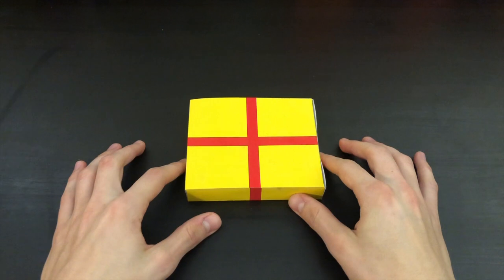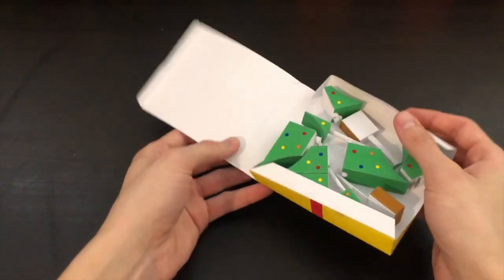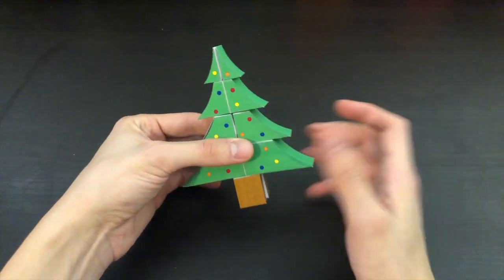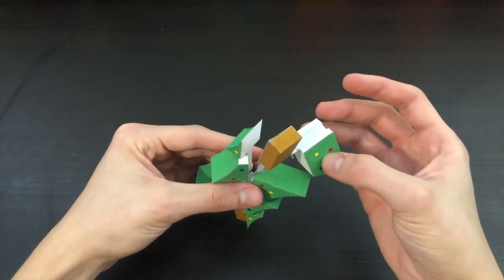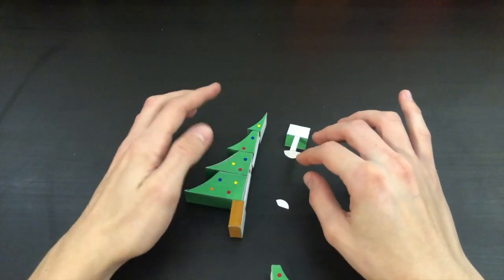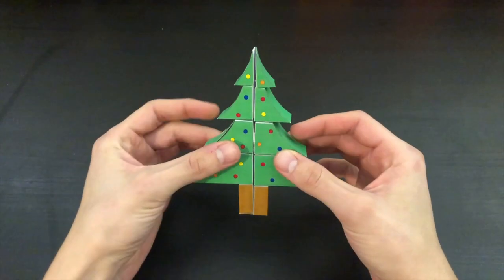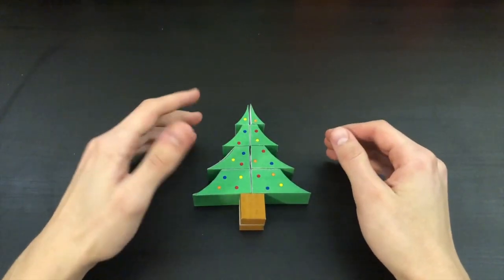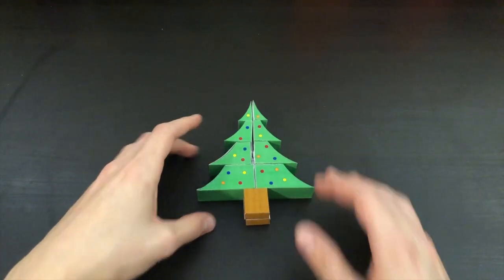1x2x5 Christmas Tree | Puzzle Advent Calendar - C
The Puzzle Advent Calendar is a huge amazing collaboration between 14 YouTubers and 12 puzzle creators. We are releasing a 24 part series of daily videos that started on December 1st.

Each video will feature a new puzzle that hasn’t been shown before (or very little due to people being to eager).

Below are the rest of the creators taking part in the series!